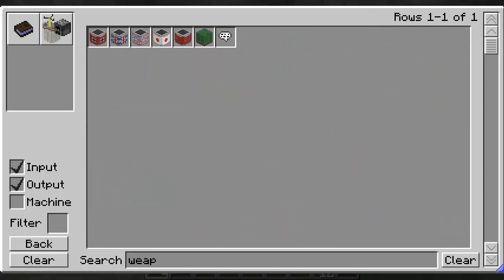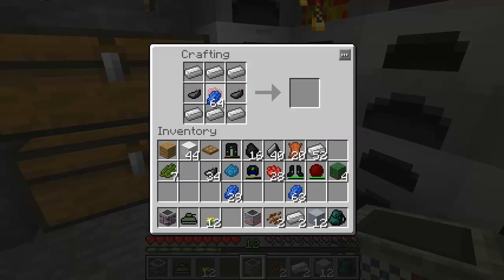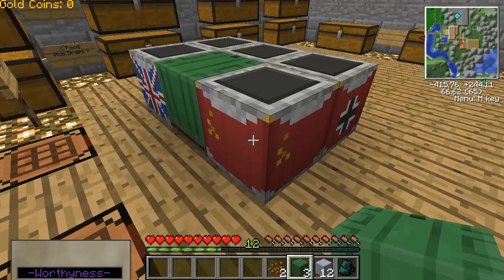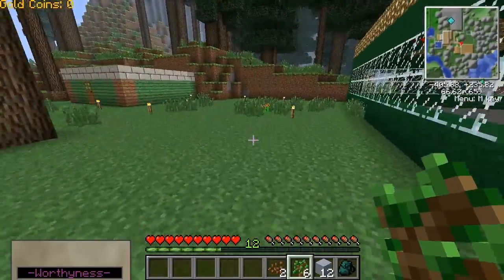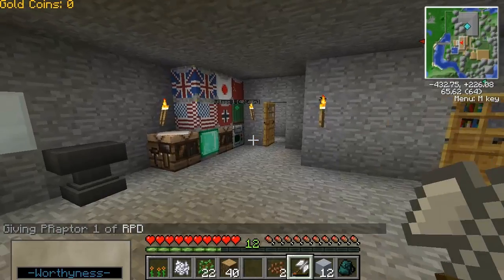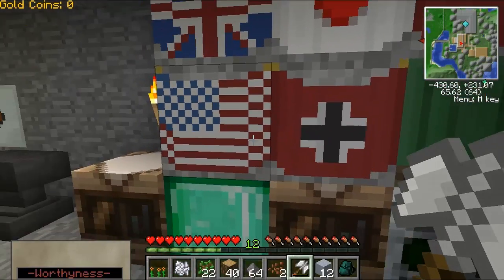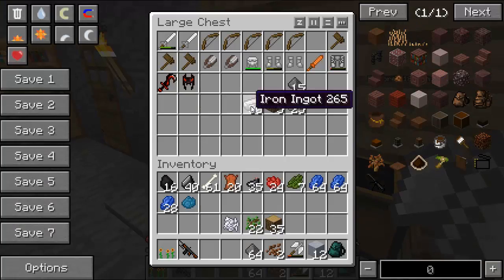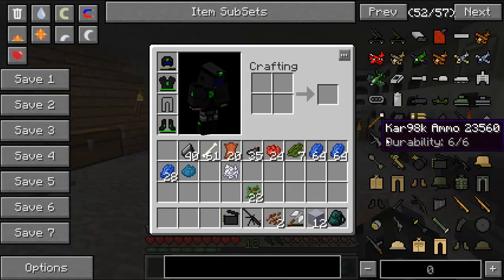Minecraft: OEv2; Ep 240: Weapon Boxes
Hello everyone and welcome to my new Minecraft Modded Series. I am now updated to 1.4.7 and I have a bunch of new mods installed. Enjoy! :D

Mods:
   V